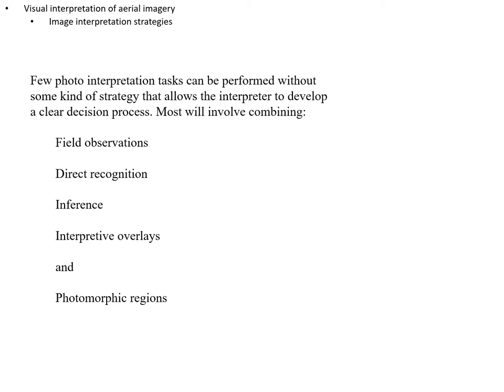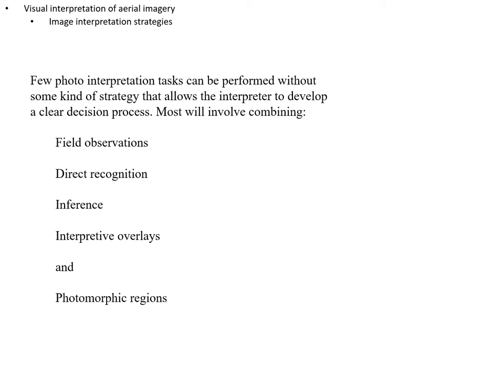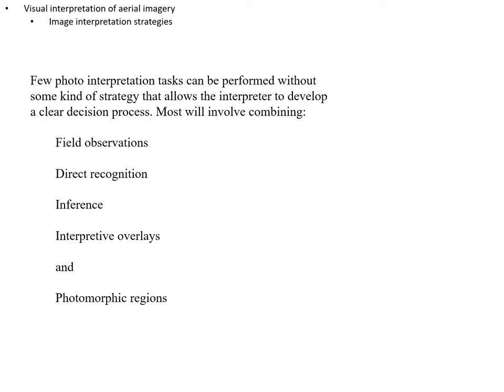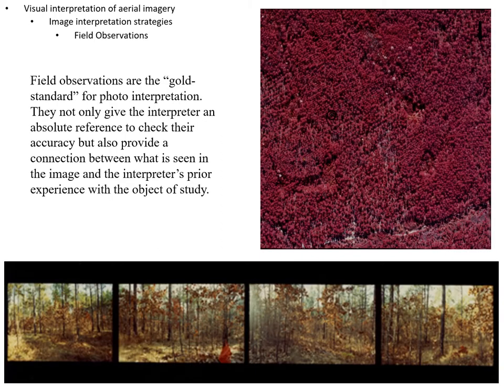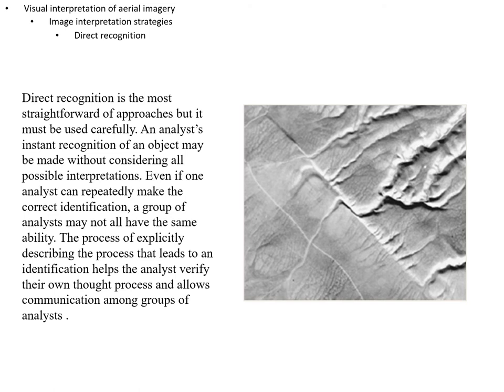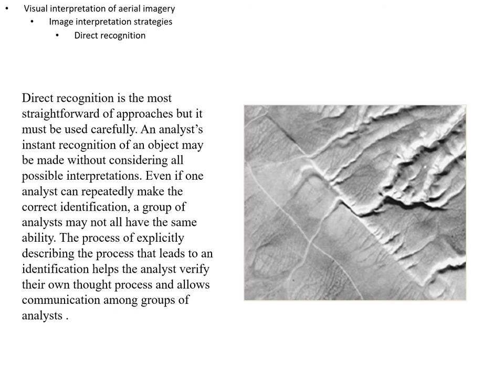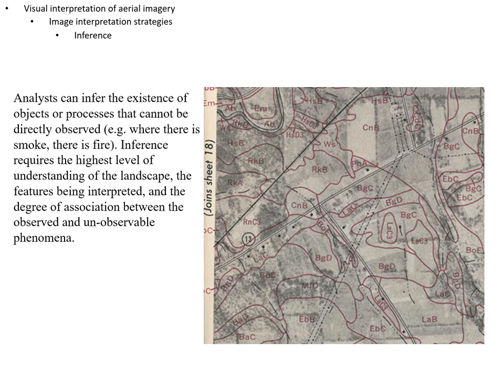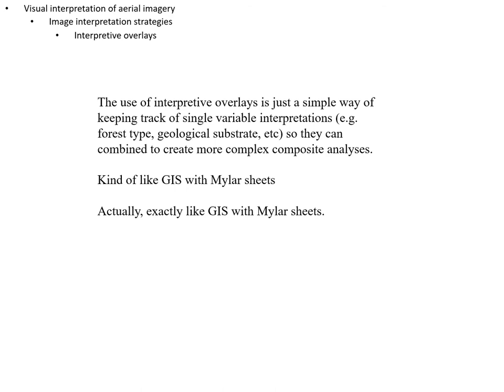Lecture Online 5 5 Visual interpretation pi strategies audio